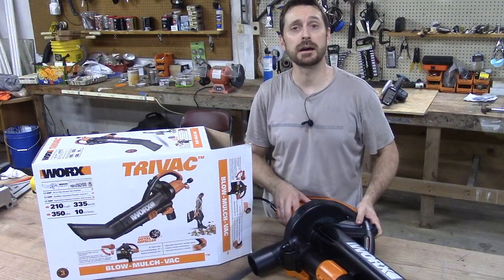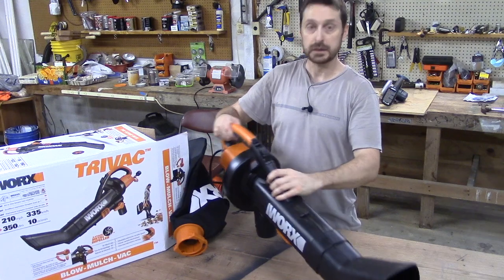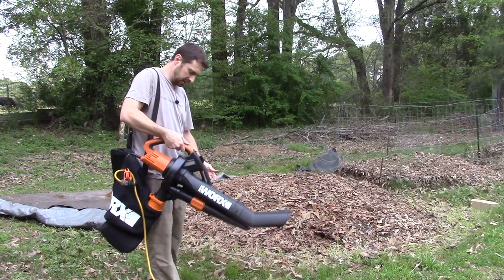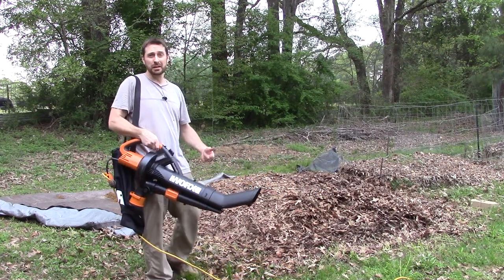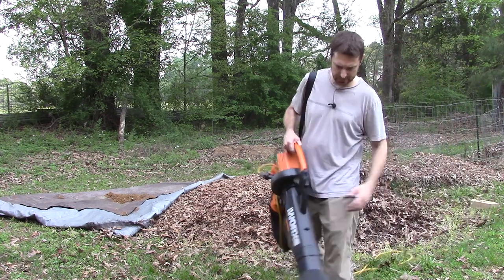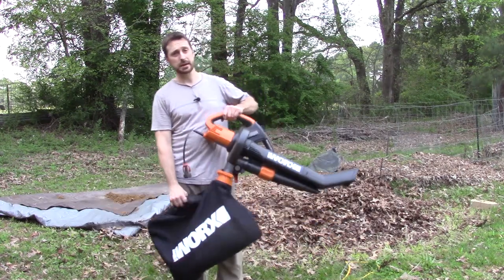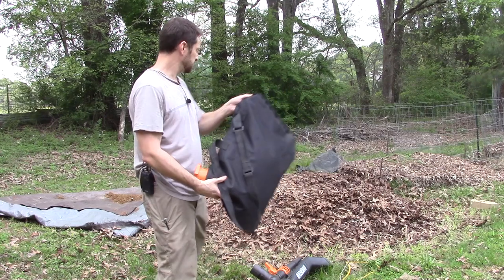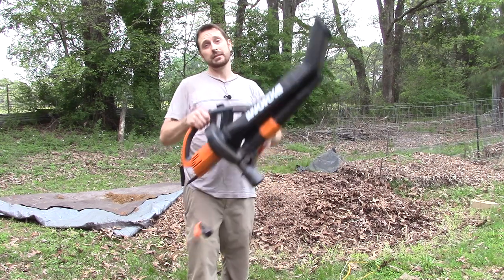Worx Trivac 3-in-1 Leaf Blower, Mulcher, Vac Review and First Use (2018)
We review this all-in-one design: blower, mulcher, and yard vacuum with flip-of-a-switch conversion. It is yet another alternative to picking up your leaves. So we test it's capabilities and strength on our homestead.  Is this the right tool for us?

Love our channel? Please support us for Free by checking out some of our favorite recommended tools and parts in our Amazon store

If you like our review of the Worx Trivac you can find it